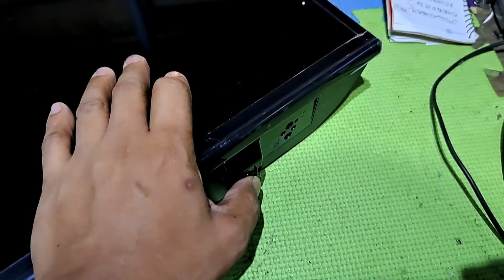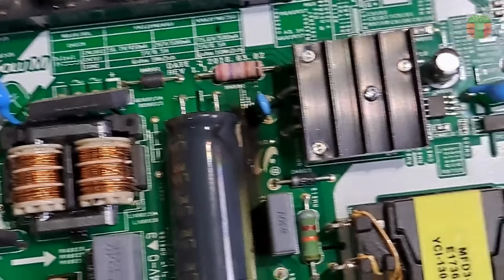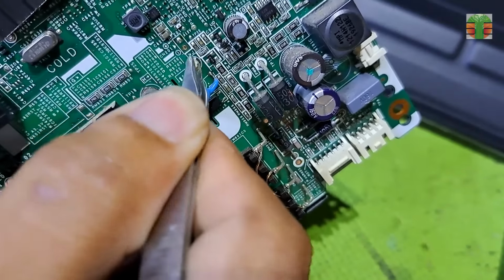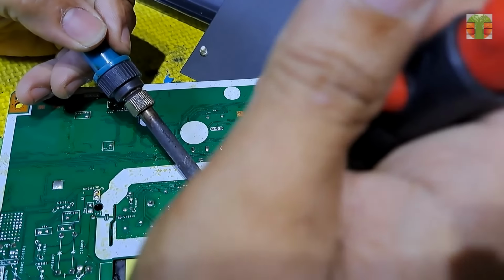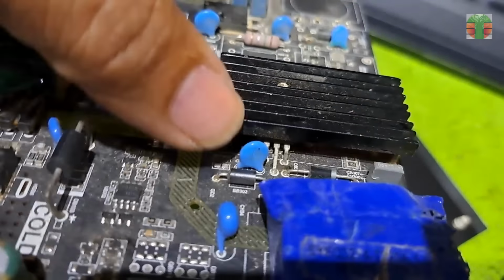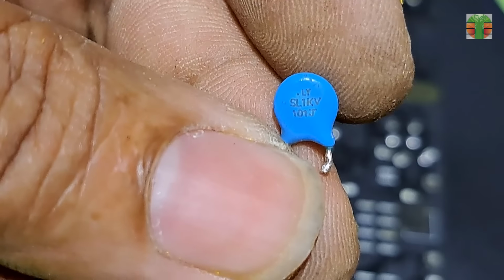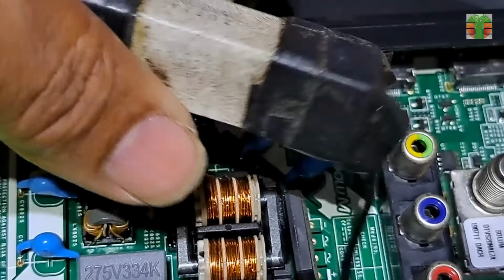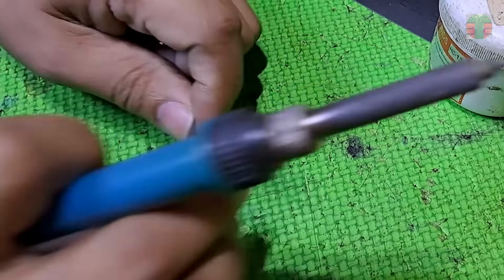Why your TV is not turning on?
Samsung 43-inch TV,  the cause why it is not turning on. Tips and Tricks.